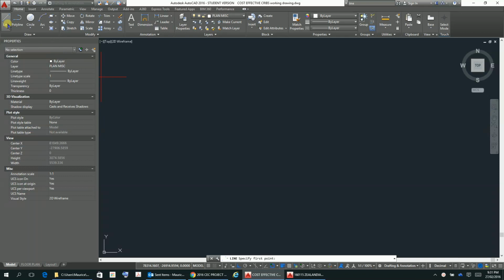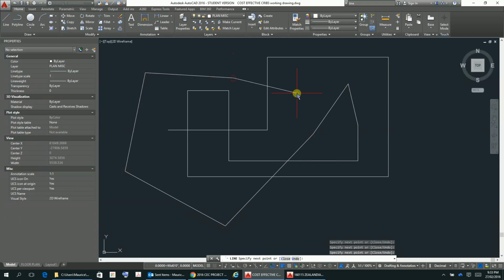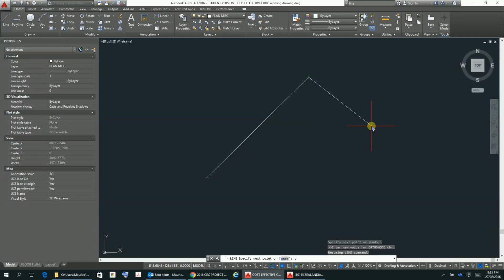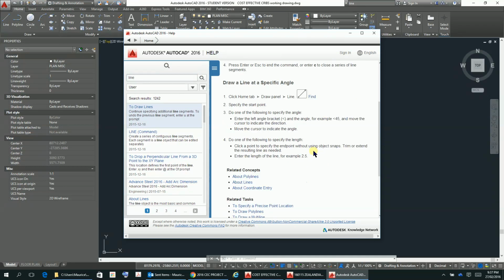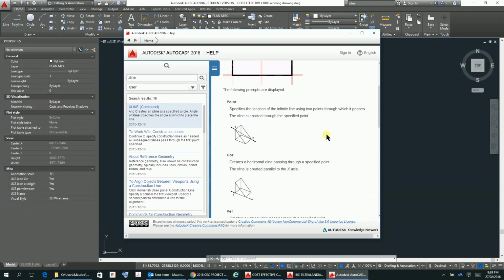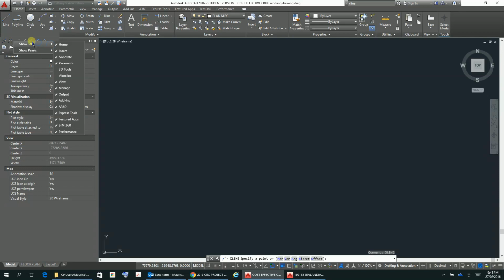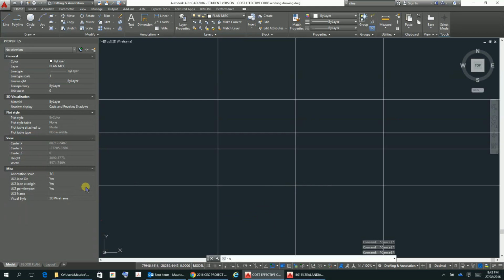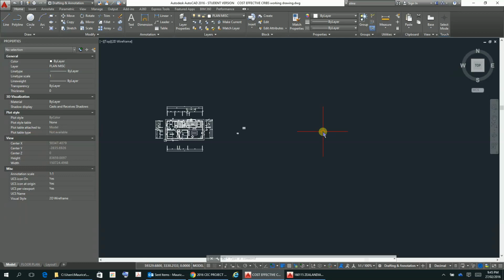maurieos AUTOCAD LINES